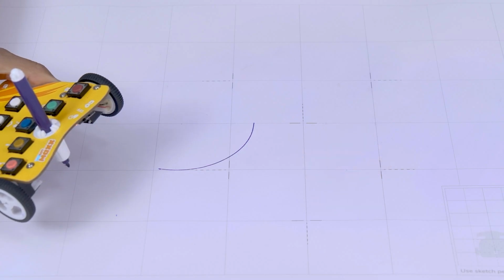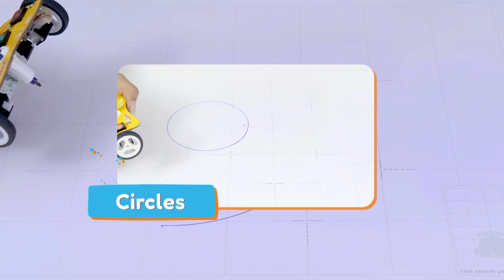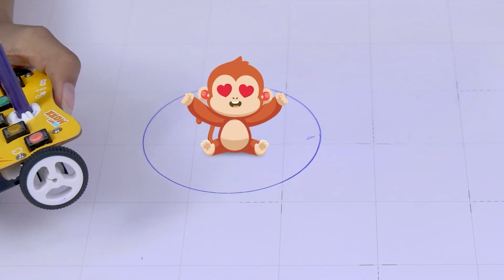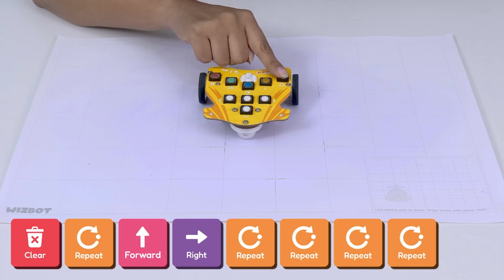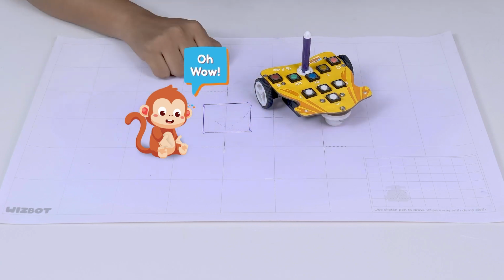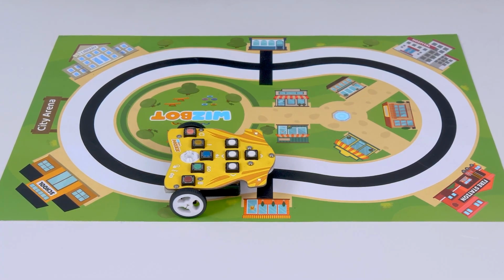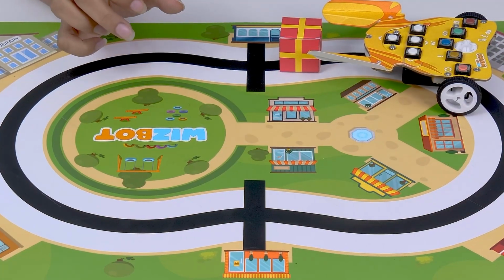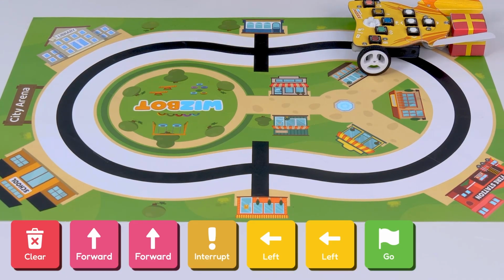Ep4: Learn Shapes, Turns and Angles with Wizbot Maxx | How Line Following Works | For Kids Age 4-10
Welcome to Episode 4 of the Getting Started with WizBot Maxx series!
In this video, learn how to make your Wizbot Maxx draw shapes, follow lines, and do cool tricks, all in simple, screen-free steps! Kids discover how to create angles, curves, patterns, arcs, and smart movements using easy button coding.

Kids can even use Wizbot Maxx’s line-following to try fun tasks inspired by soccer robot games, making playtime more active and creative.

What you'll learn:
Timestamps:
0:00- Introduction
0:58- How to make 45° and 30° turns with Wizbot Maxx
2:44- How to draw an arc with Wizbot Maxx
3:57- How to draw a circle with Wizbot Maxx
4:45- How to draw a heart with Wizbot Maxx
6:49- How to make a square with Wizbot Maxx
8:22- How line following works
10:20: How to use the claw on Wizbot Maxx

Wizbot Maxx is perfect for parents searching for robot drawing activities, line-following robots, or STEM learning toys for kids aged 4–10.

Available in 3 Exciting Variants:
- Wizbot Maxx Jungle Safari – for kids 4+
- Wizbot Maxx Adventure Quest – for kids 6+
- Wizbot Maxx Coding Ninja – for kids 8+